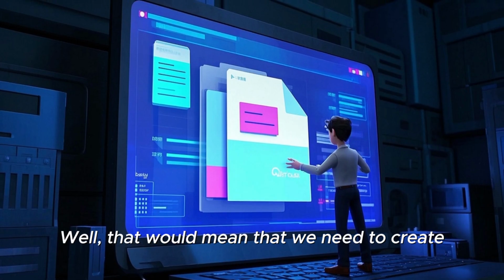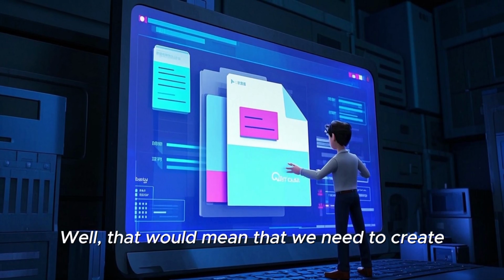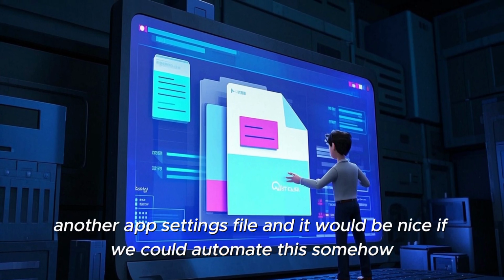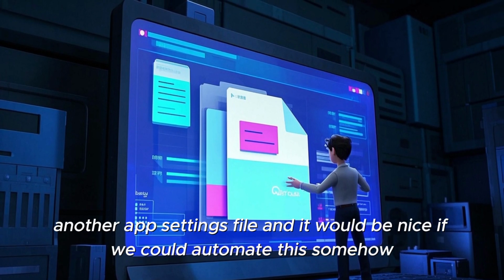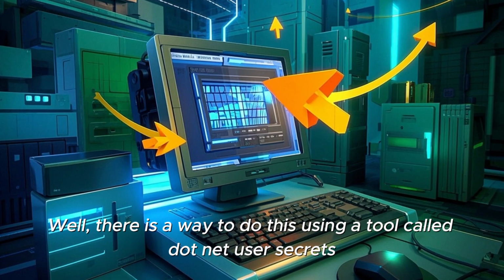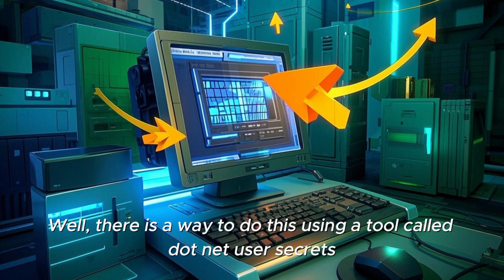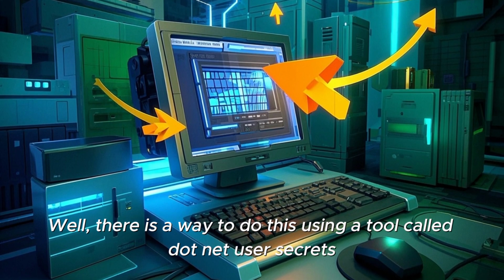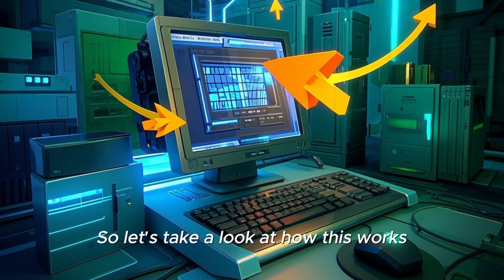How do you handle configuration in a multi-environment .NET Core application?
A: Use appsettings.{Environment}.json and environment variables. Load configuration using the ConfigurationBuilder. Use IOptions or IOptionsSnapshot for injecting config.